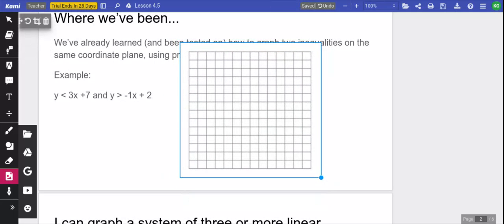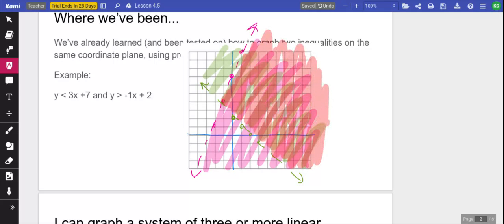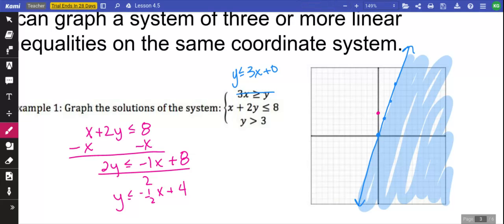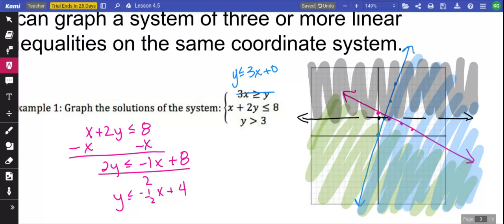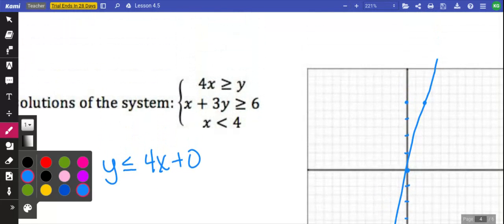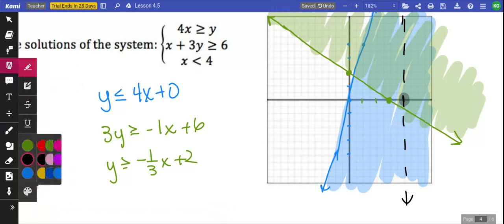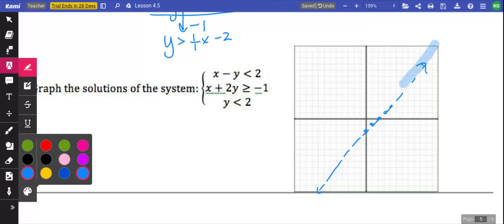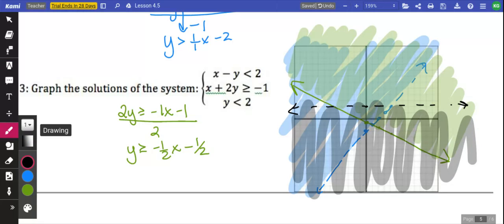Int. Alg. Lesson 4.5